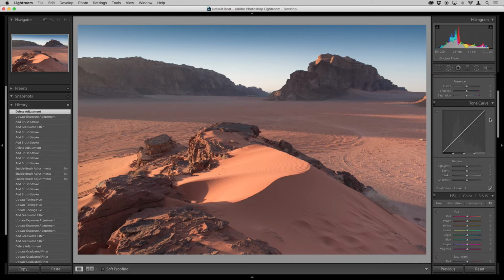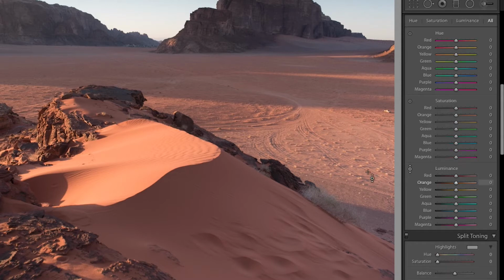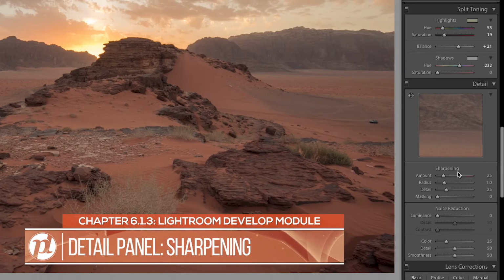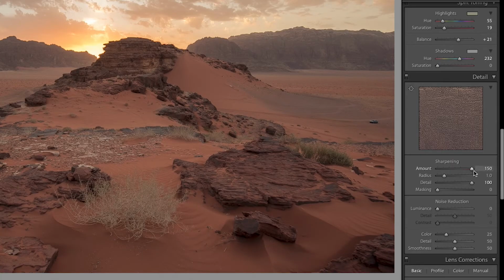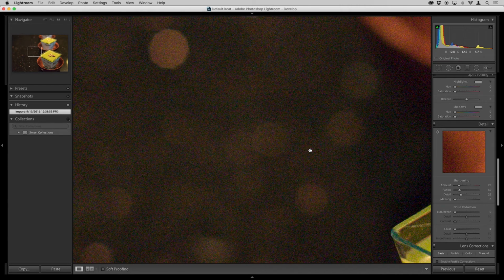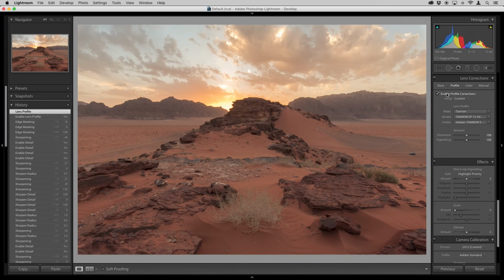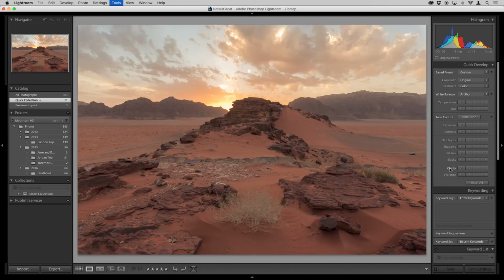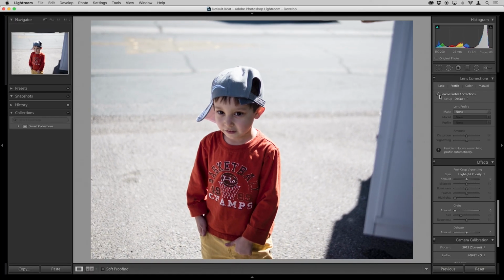Lightroom Develop Module - More Panels (Post-Processing, Chapter 6.1.3)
In this chapter of the Level 1: Post-Processing Course, we dive deep into the Tone Curve, HSL, Split Toning, Detail and Lens Corrections panels of the Develop Module.